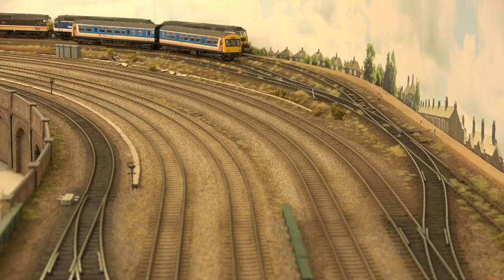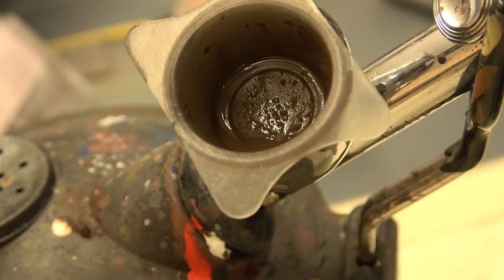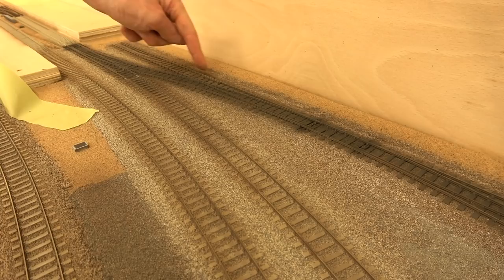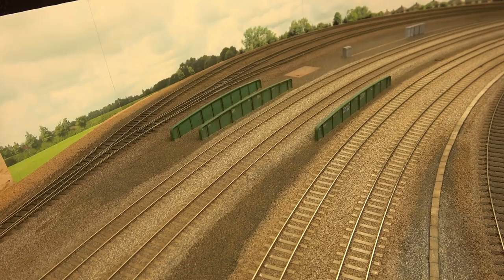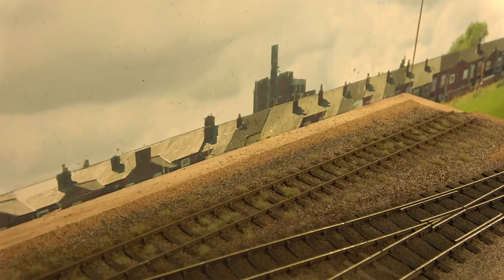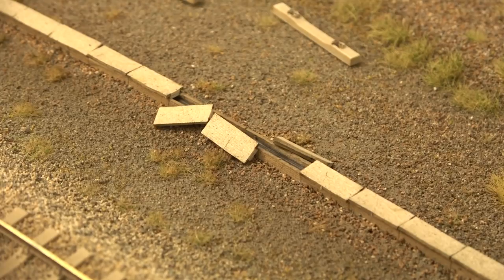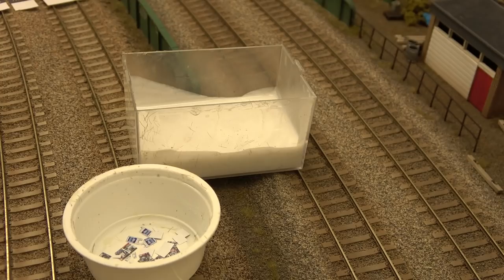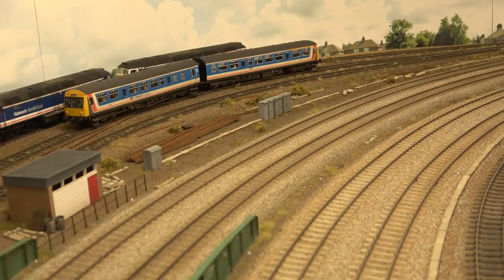New Layout Build - Detailing and weathering the new sidings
Picking up from where we left off in the previous video I've make some good progress on the sidings.  The main focus is on the weathering and scenery such as grass and bushes.  I've also made a start on some of the details such as scrap rail, litter and various small 3d printed items.  Still very much a work in progress but I'm happy with how it's looking.  Enjoy